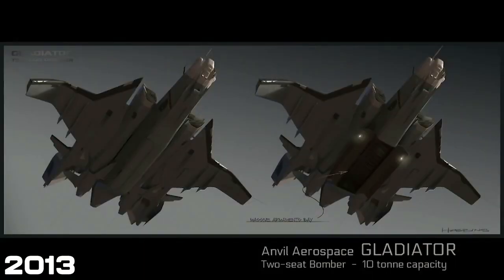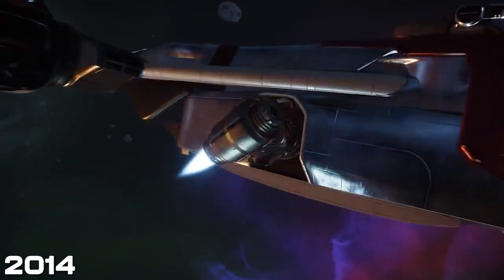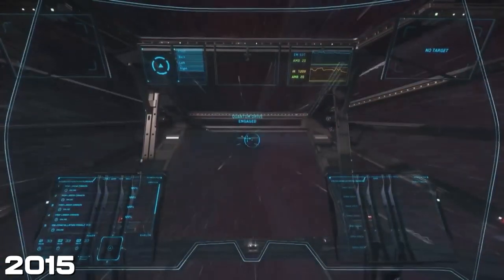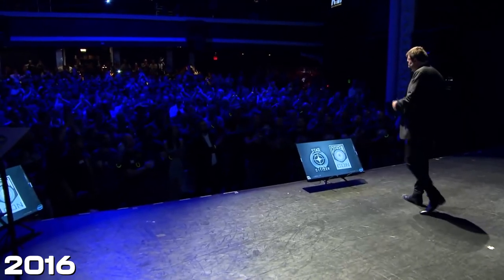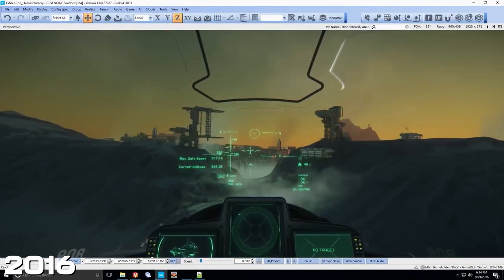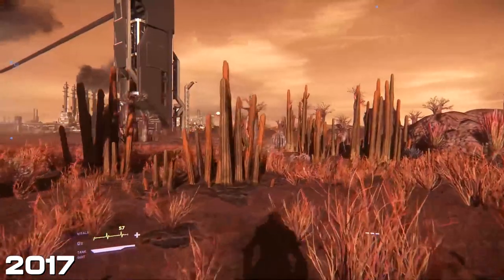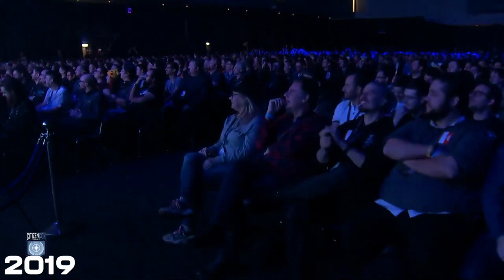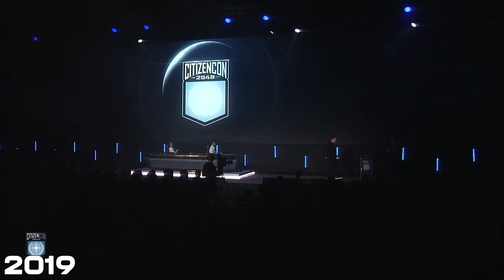Star Citizen: Every CitizenCon In 10 Minutes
The history of every Star Citizen's CitizenCon in 10 minutes. What happened each year?  I've taken over 35 hours of footage and tried to condense it right down to only the essential information. We've got CitizenCon 2943, 2944, 2945, 2946, 2947, 2948 and 2949! Highlights, best bit and essential info from each year.

0:00​ Intro
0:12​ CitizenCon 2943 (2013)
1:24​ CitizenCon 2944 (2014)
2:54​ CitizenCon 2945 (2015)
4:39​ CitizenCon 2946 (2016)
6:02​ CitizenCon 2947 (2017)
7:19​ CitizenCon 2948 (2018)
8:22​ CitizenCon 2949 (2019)